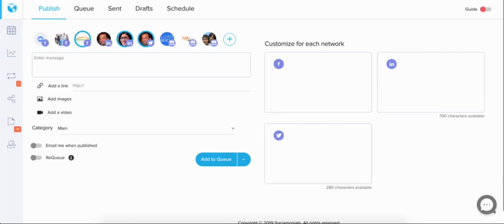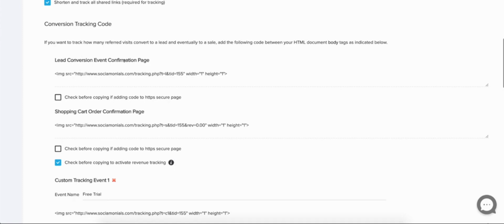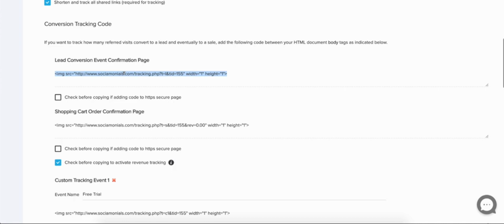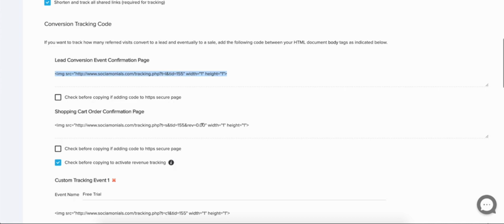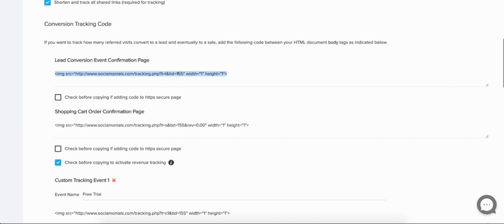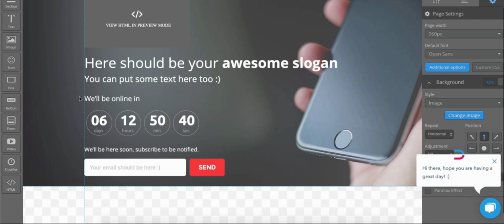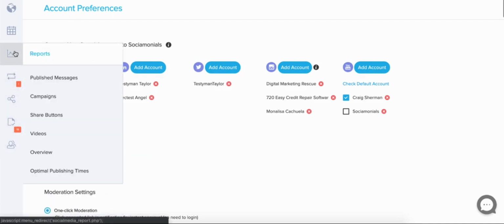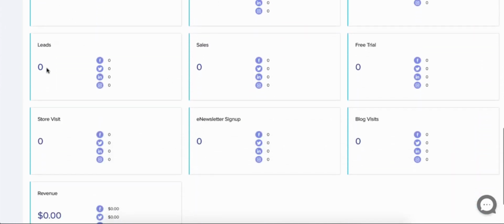How to place a tracking pixel on your website